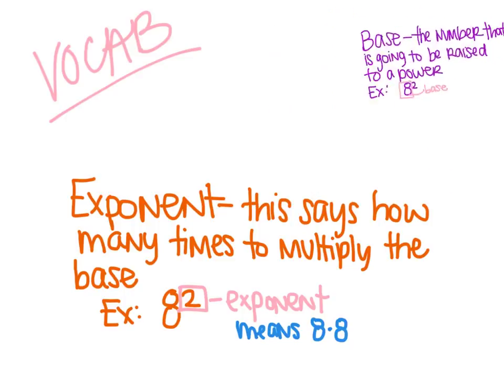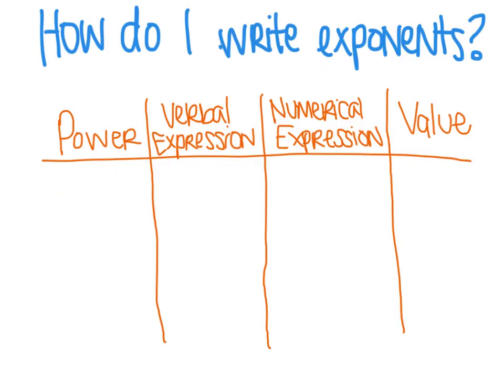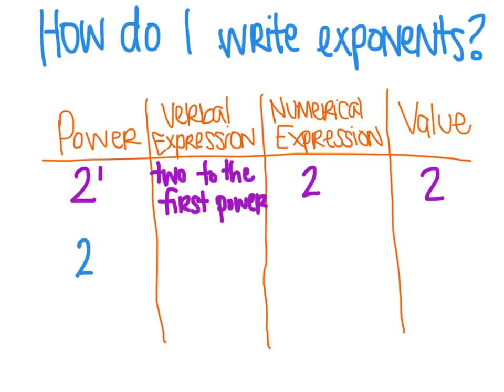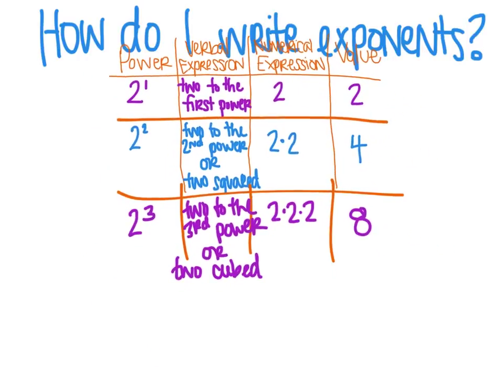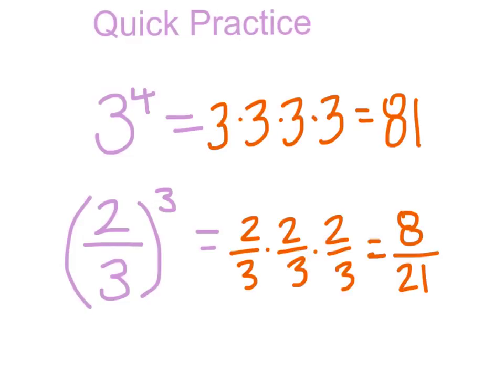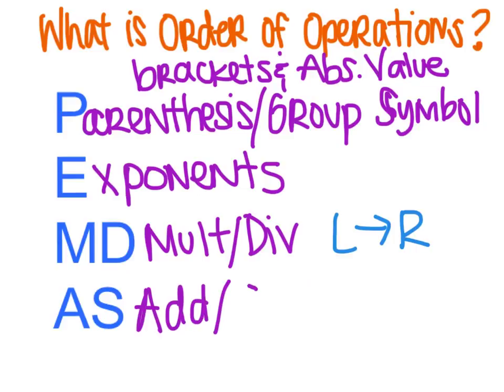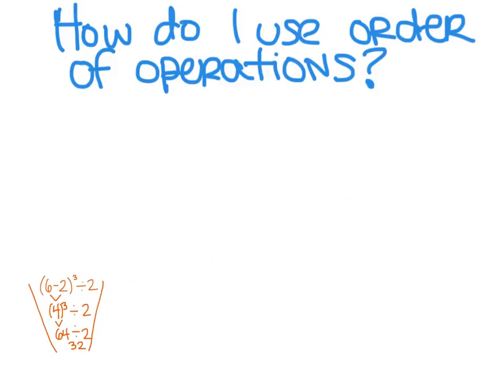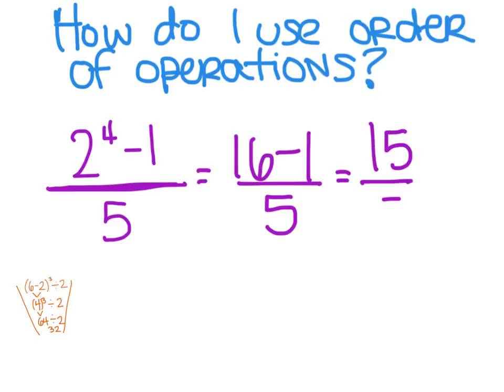A1.2 order of operations NEW (part 1)